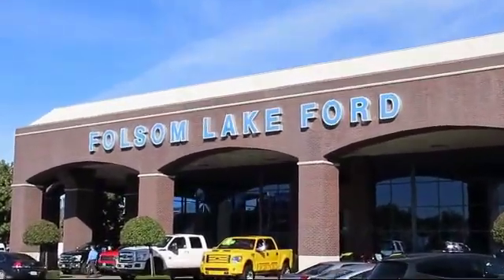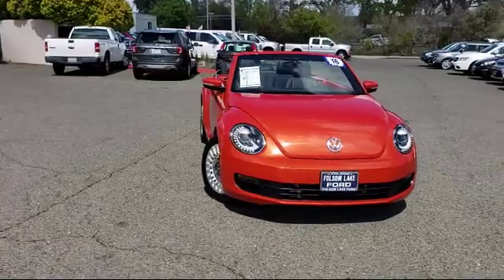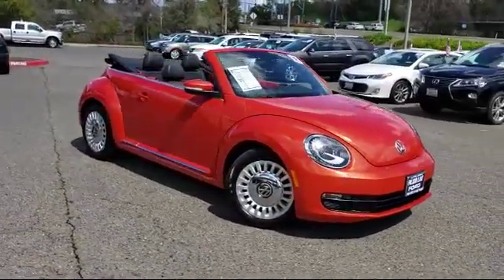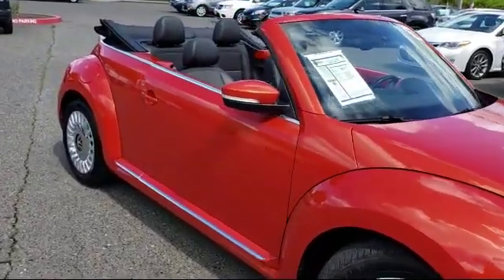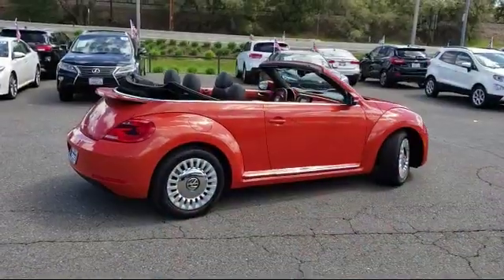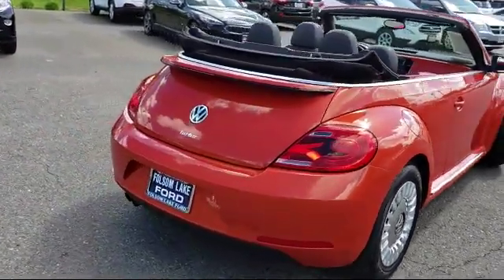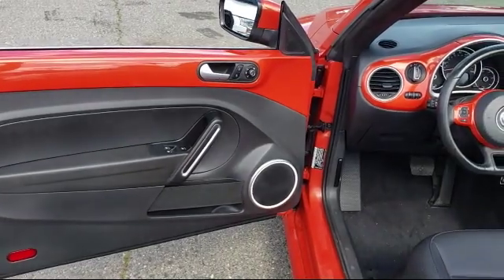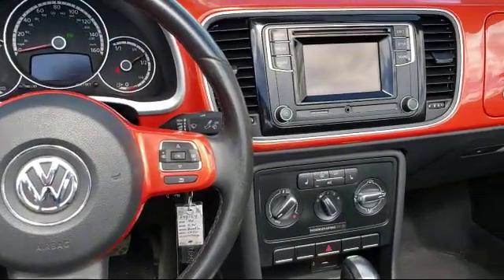2016 Volkswagen BEETLE Convertible Folsom Sacramento Roseville Elk Grove El Dorado Hills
2016 Volkswagen BEETLE Convertible Stock Number: F39154 Vin:3VW517AT5GM811026.

12755 Folsom Blvd.